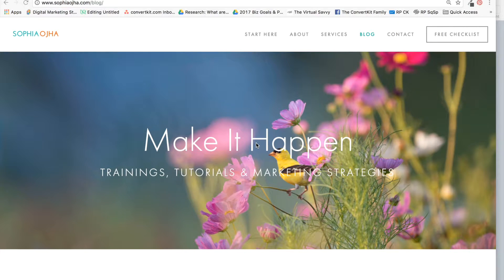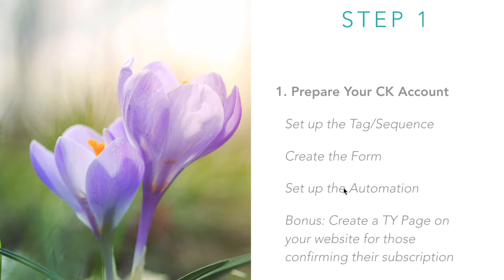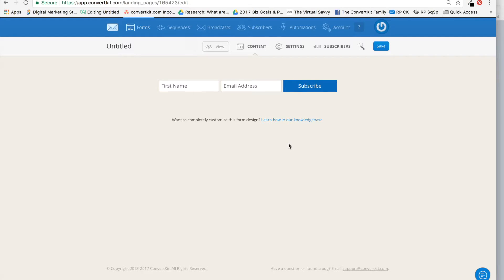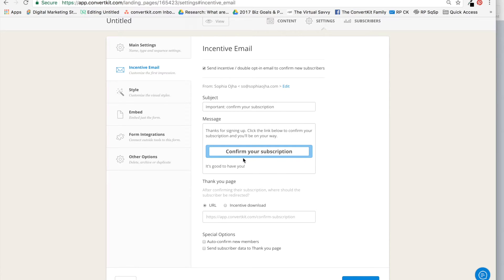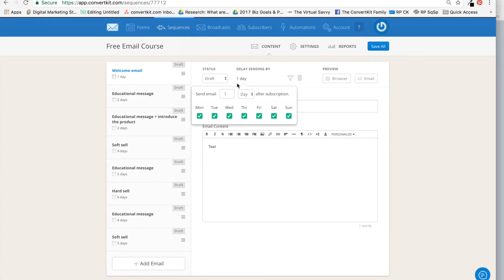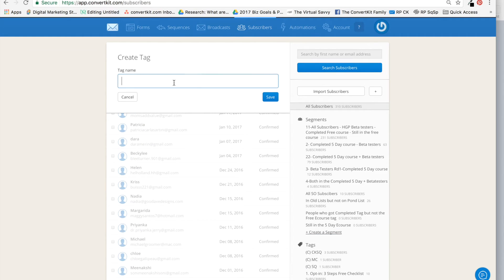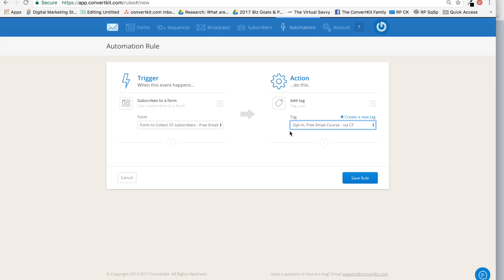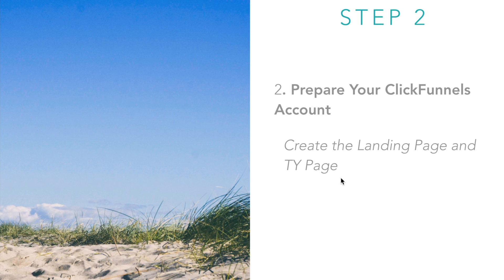010: ClickFunnels Integration with ConvertKit (Step 1 of 4)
Hey Y'all! In this video, I show you how to connect Click Funnels with ConvertKit so that your landing page or your opt-in page on CF is sending the subscriber data collected (name and email) to your ConvertKit account.

There are four steps involved in this. This video is Step 1.

Video 010: Step 1 - Prep CK account
Video 011: Step 2 - Prep CF account
Video 012: Step 3 - Integrate CK with CF
Video 013: Step 4 - Test it all out

[Created by Sophia Ojha - I am Certified ConvertKit Expert specializing in helping bloggers build profitable businesses using email marketing tools and strategies.